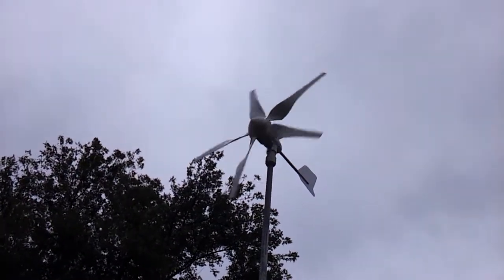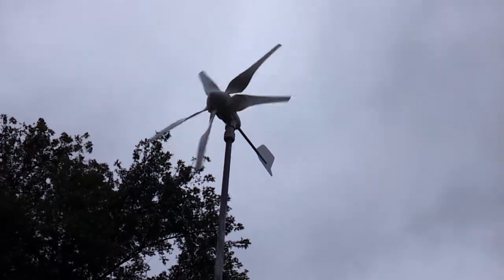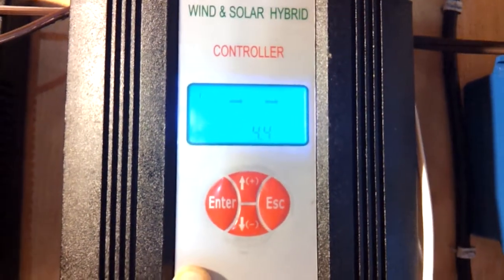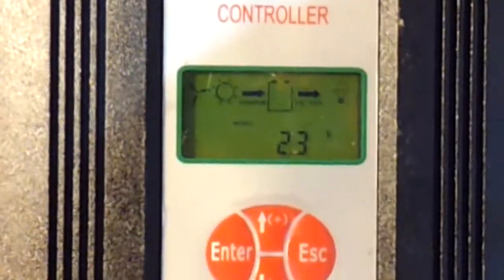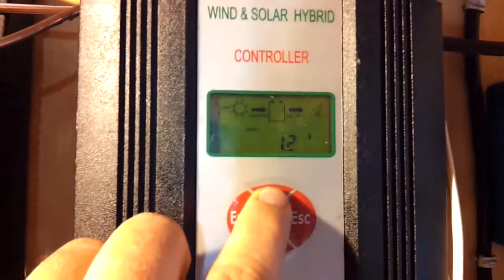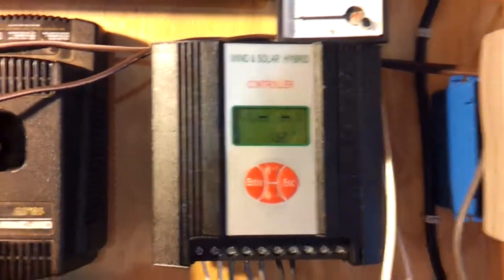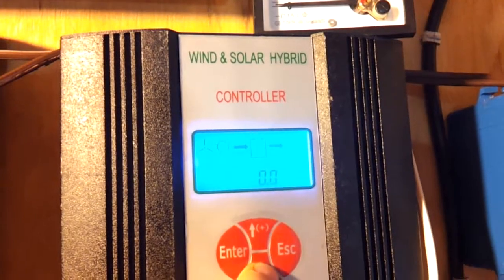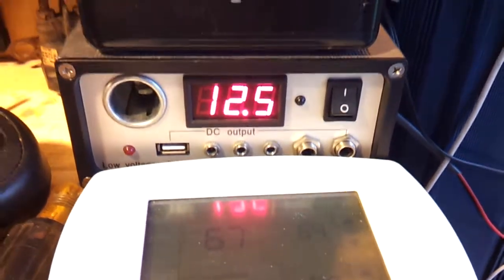HyEnergy Wind Turbine installed Now I need Wind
In this video: I just installed the HyEnergy Wind Turbine and caught a little bit of wind but not enough to start charging yet.

encompassingselfreliance,com